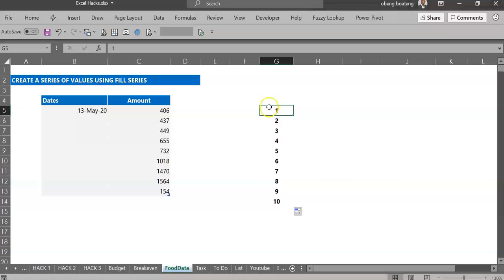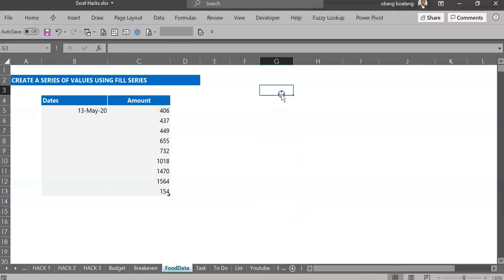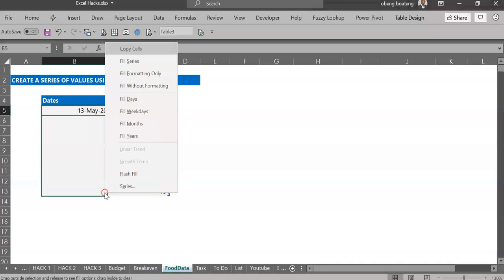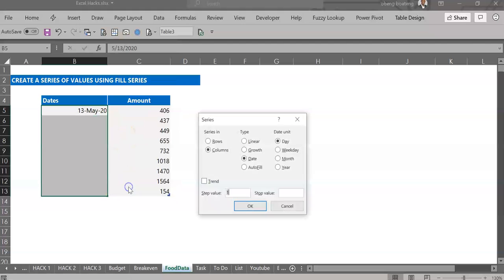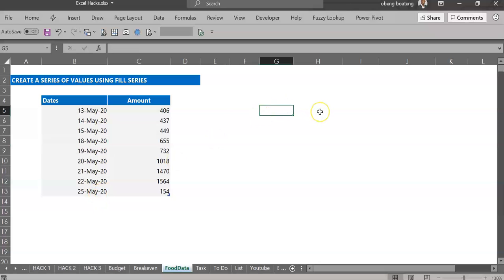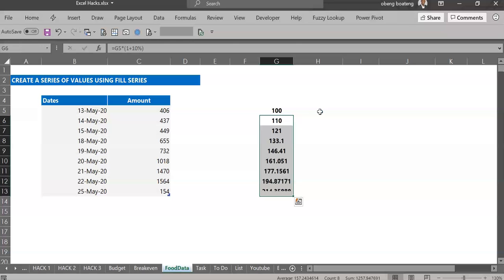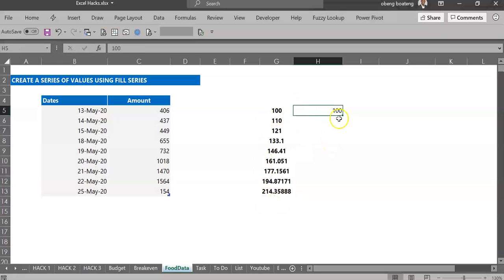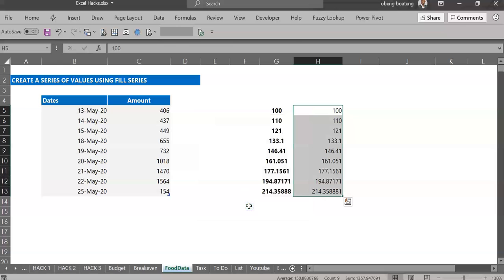Create a series of values using Fill Series